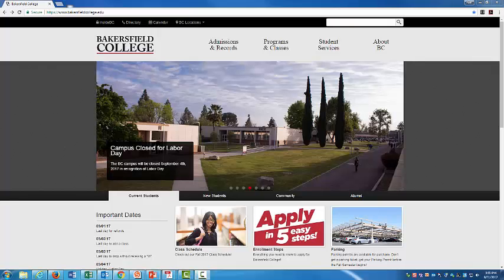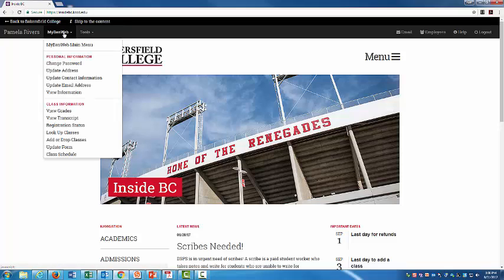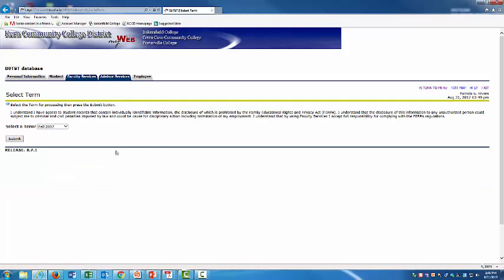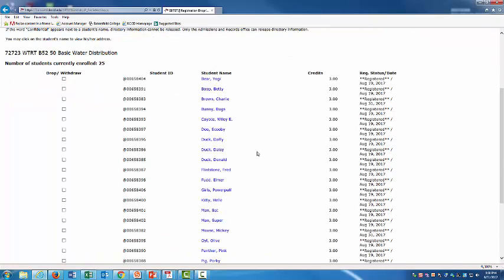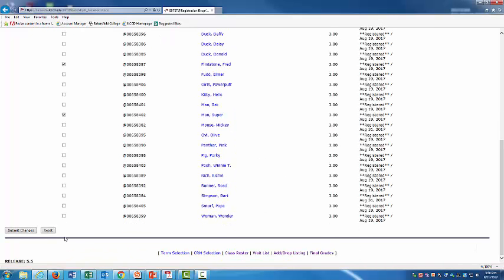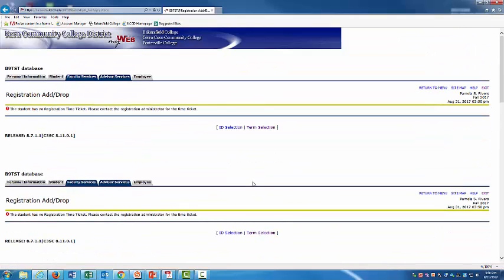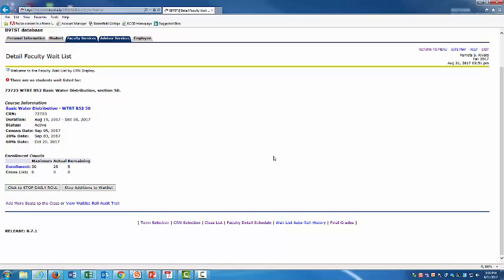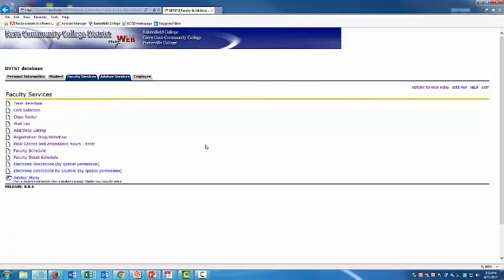dropping students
A video about how to drop students from your courses in MyBanWeb.